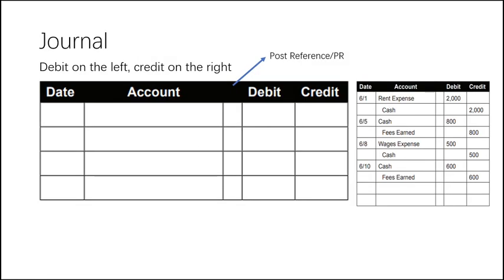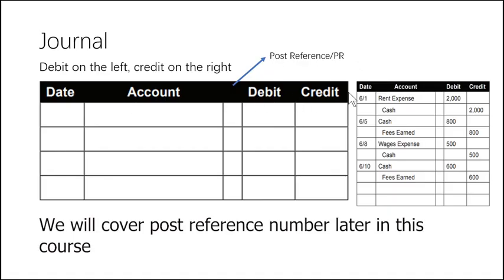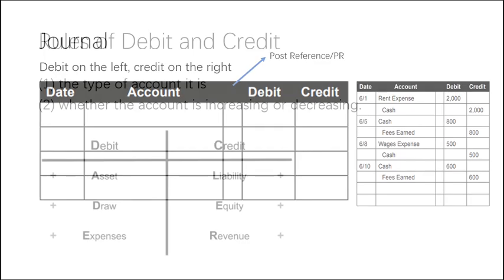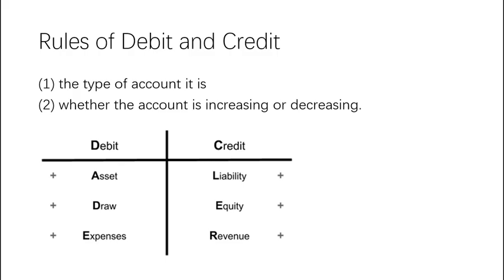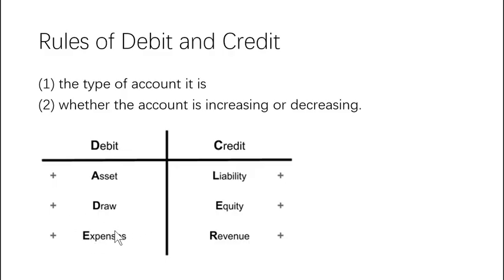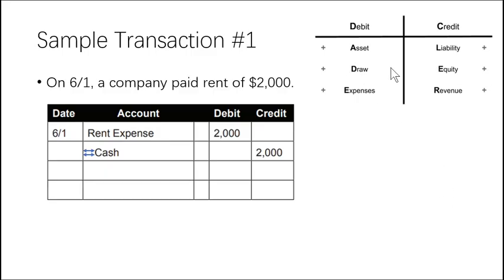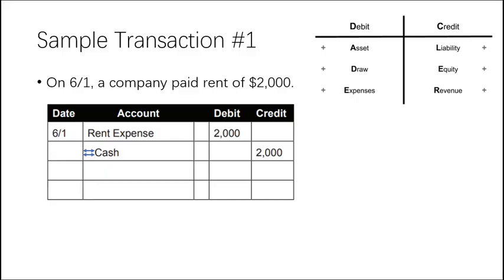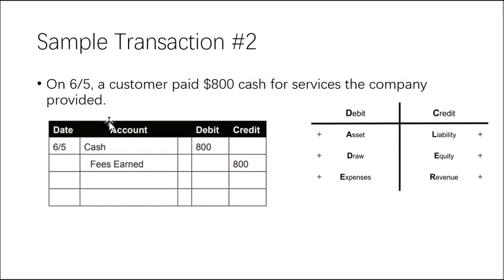How to make JOURNAL ENTRIES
Lesson 3 - Journal Entry